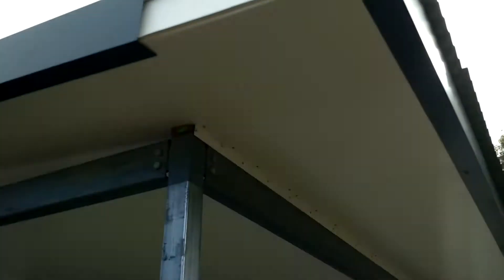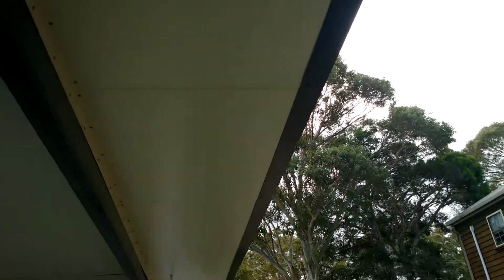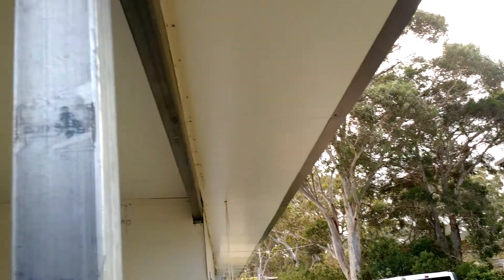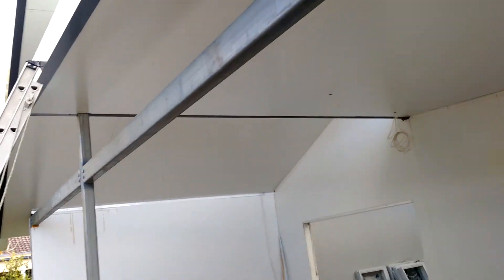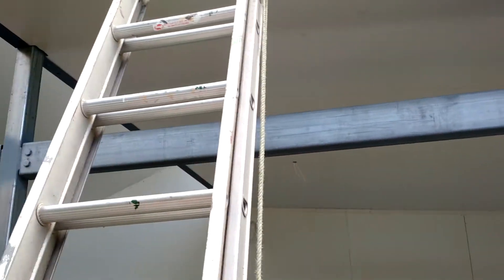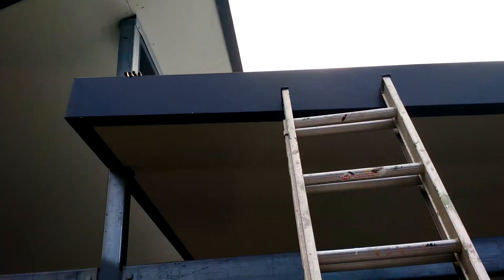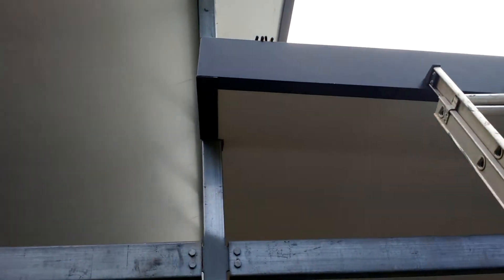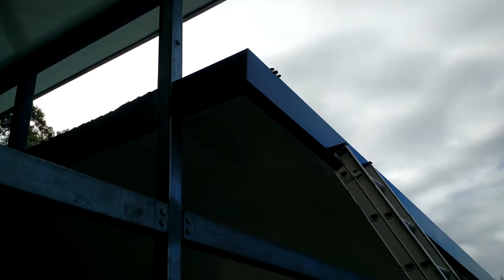SIPS Panel Construction Flashing the edges of the Panels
SIPS Panel Construction